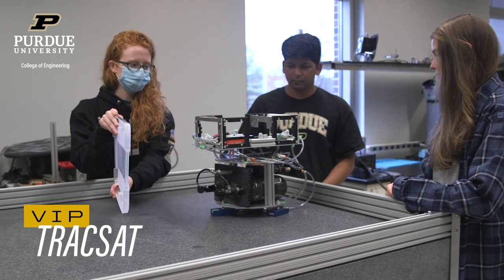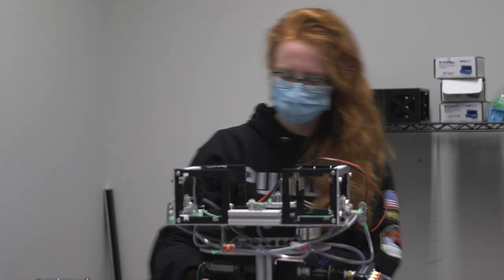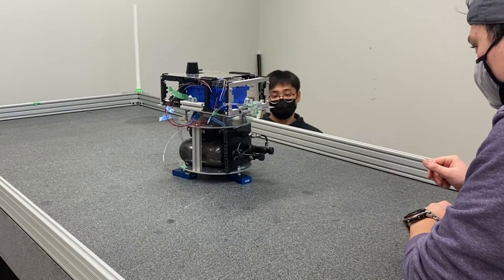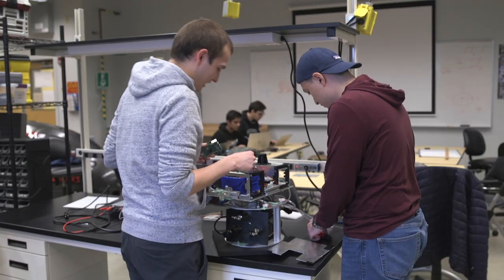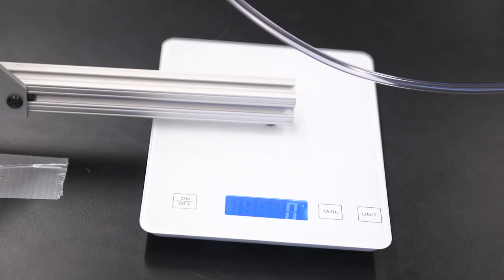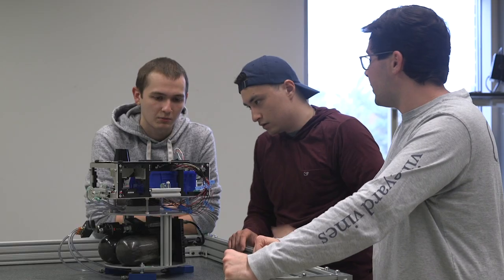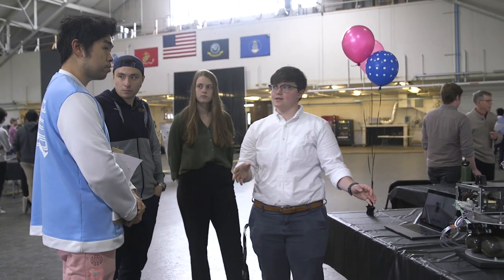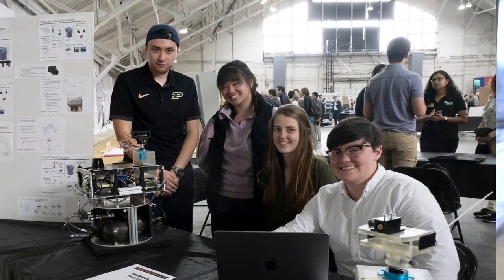Vertically Integrated Projects (VIP): TracSat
TracSat is a General Atomics (GA)-supported Design-Build-Test (DBT) project for undergraduate students to gain hands-on experience with current work with CubeSats. Students will work with physical and electrical hardware associated with CubeSats, a platform that has great interest for both research and industry. As a part of the project, students will focus on the areas of Laser Communications, Guidance, Navigation and Control (GNC), and Propulsion for CubeSats using a 2D-low friction space analogue.

The Vertically Integrated Projects (VIP) program provides an opportunity for undergraduate students to earn academic credit while engaging in research and design projects related to active research areas of Purdue faculty members and national, international, and industry-sponsored design challenges. First-year through senior students can participate on interdisciplinary and vertically-integrated teams with faculty and graduate student mentors for multiple semesters to address these real-world research and design challenges.

The largest engineering college ever in the top 5, Purdue Engineering anchors Purdue University as the “Cradle of Astronauts,” from College alumni Neil Armstrong to the first female commercial astronaut. Other trailblazers include Amelia Earhart, seven National Medal of Technology and Innovation recipients, and nine National Academy of Inventors Fellows. Our agricultural and biological engineering programs ranked No. 1 for more than a decade, and the College houses the world’s largest academic propulsion lab and the nation’s first all-digital nuclear reactor.